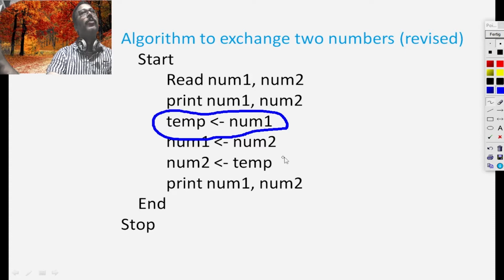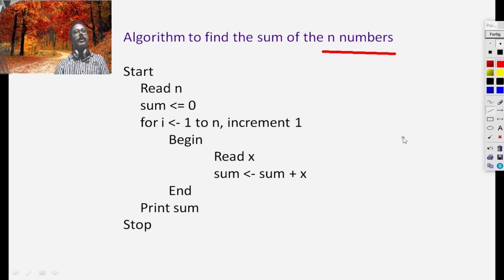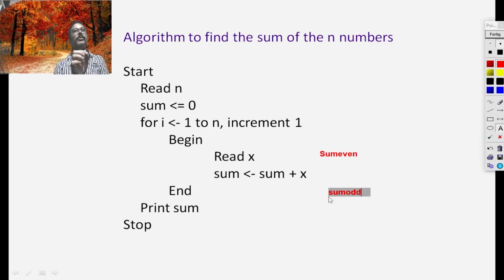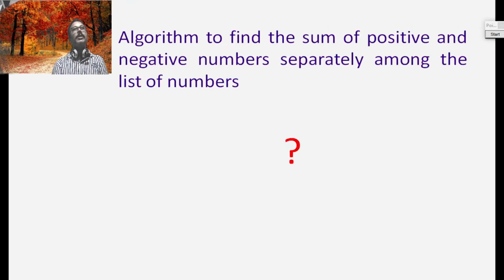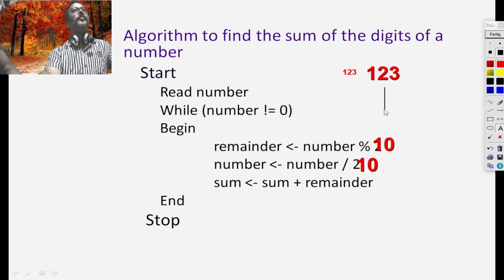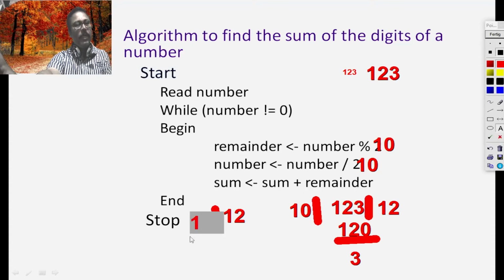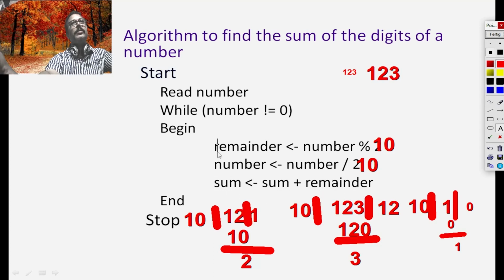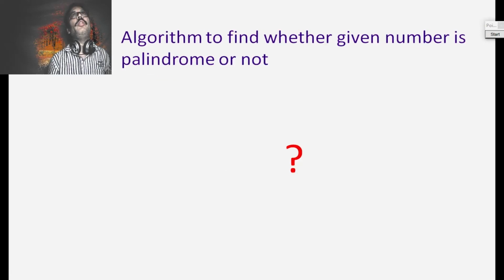Algorithms part 3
This is the third part of the algorithms video. This is part of the course problem solving and computer programming using C. The author is chenna reddy pakanati.